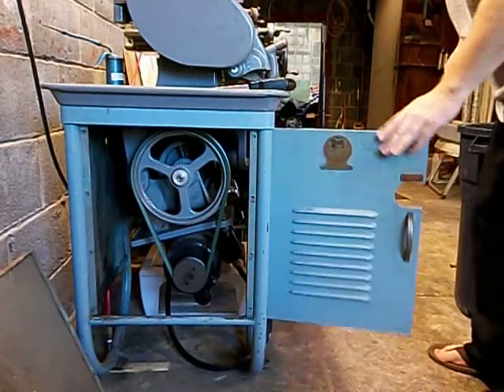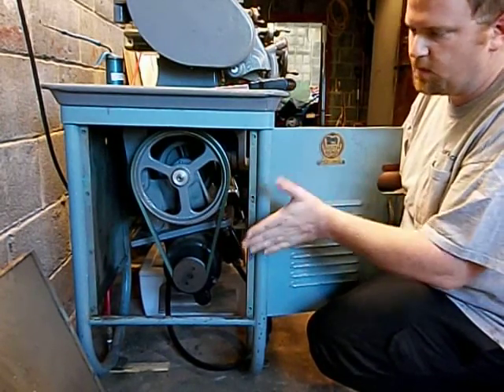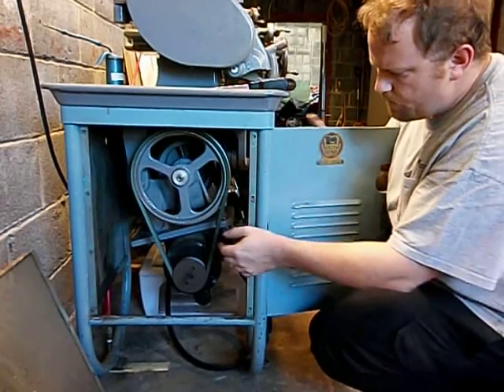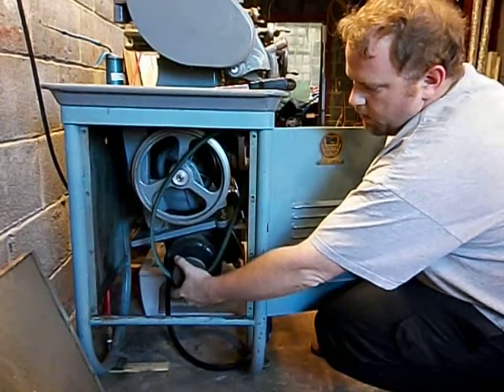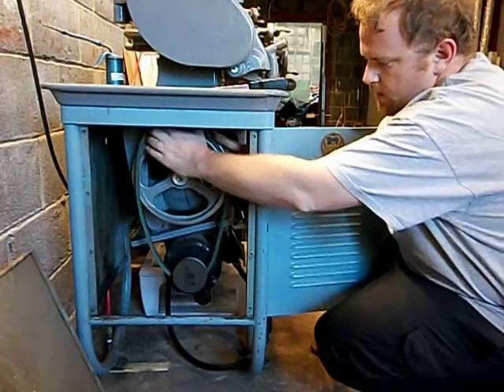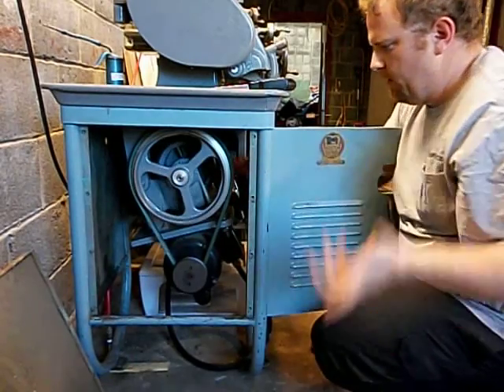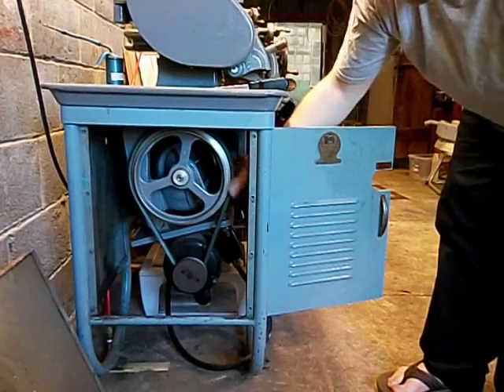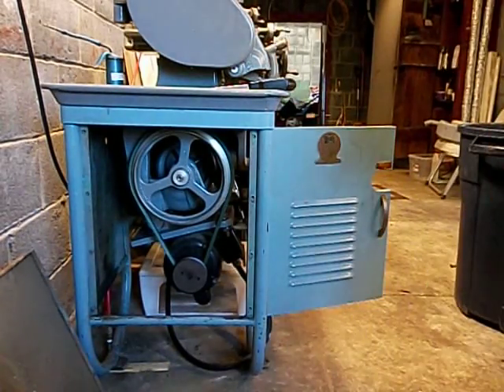speed change on the South Bend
Short and sweet video explaining how to change from low to high speed on a South Bend Heavy 10.  Other 2 step countershaft machines should be about the same.